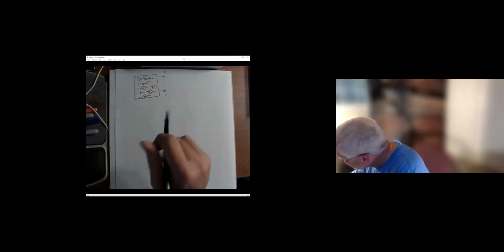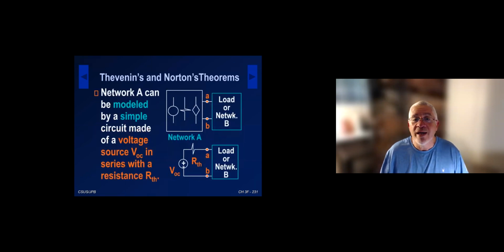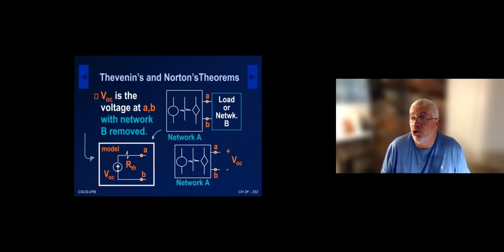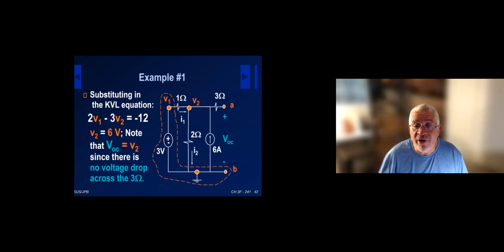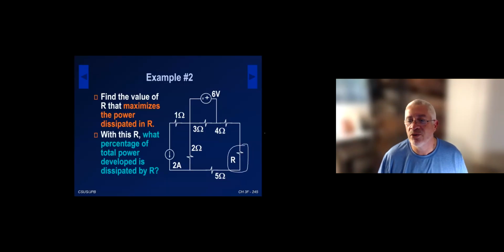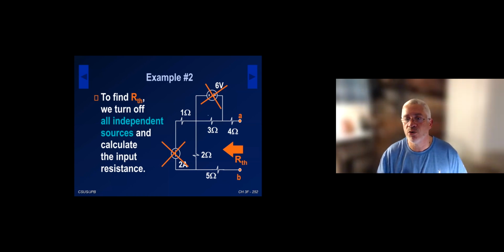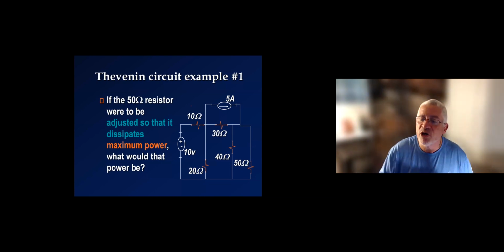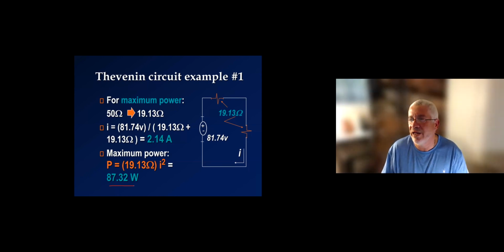Lecture 13 Introducing Thevenin Equivalent Circuit